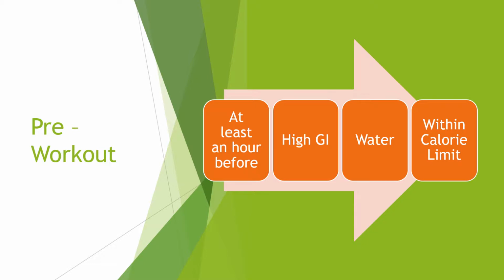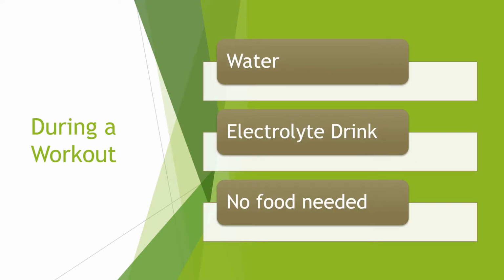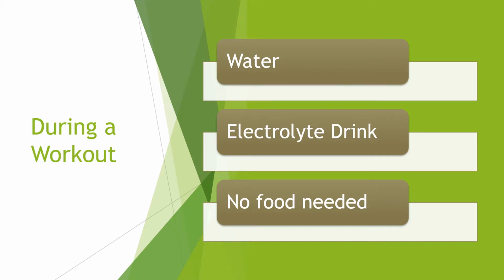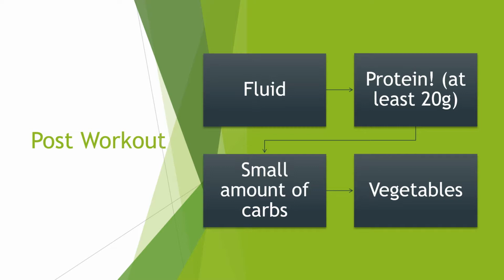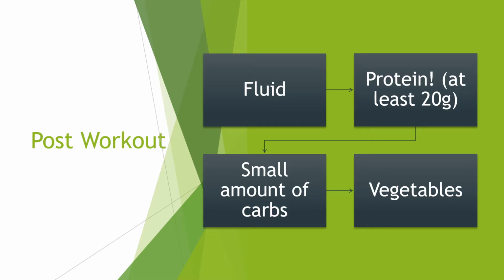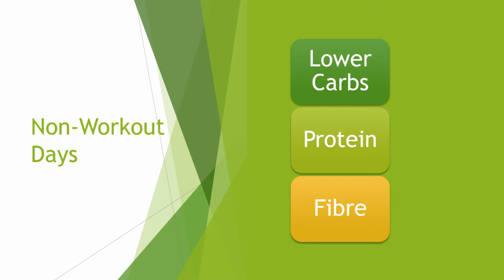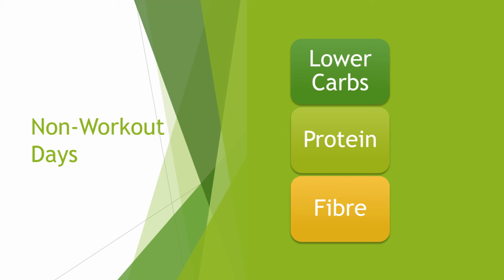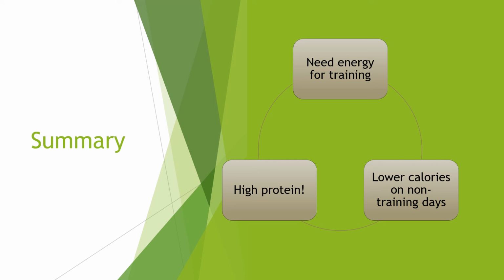Nutrition and Training